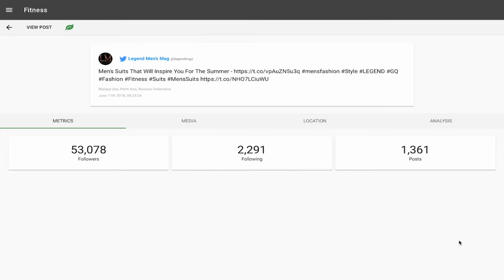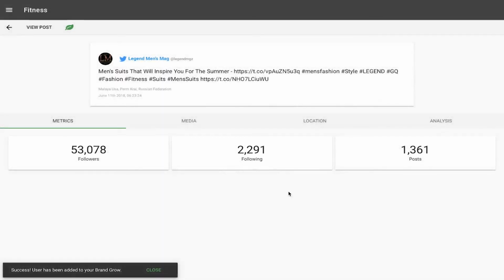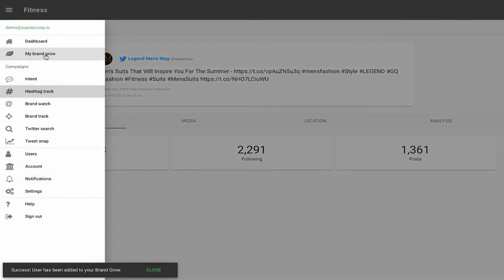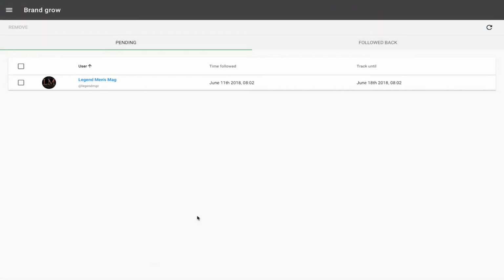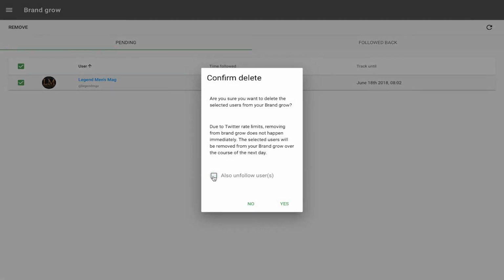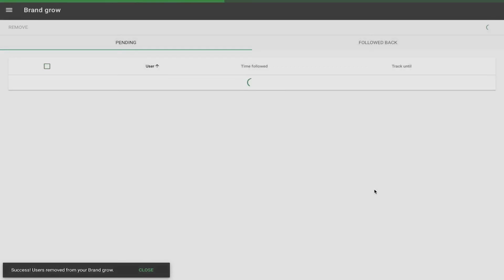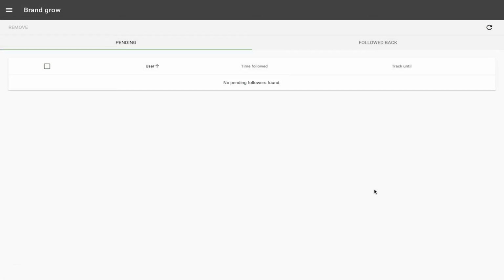Brand Grow | SupraScoop Tutorial